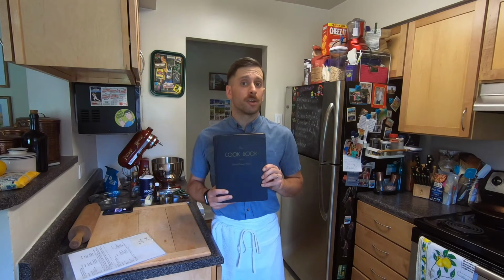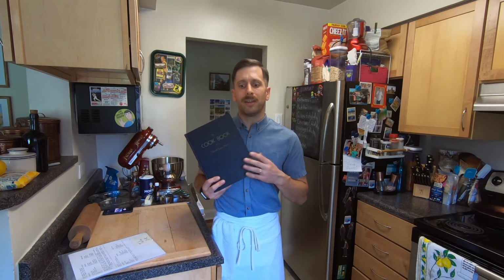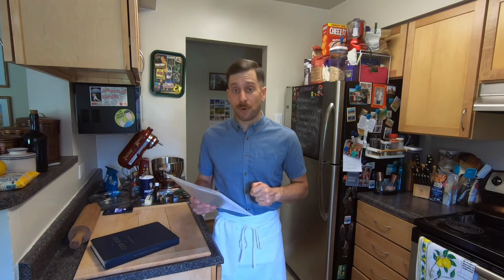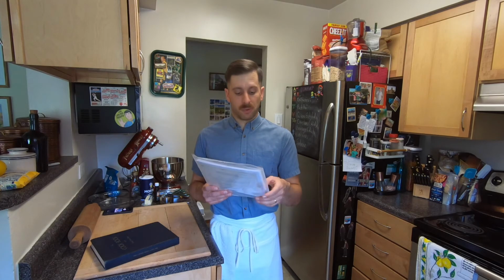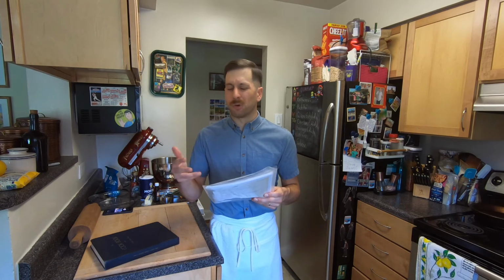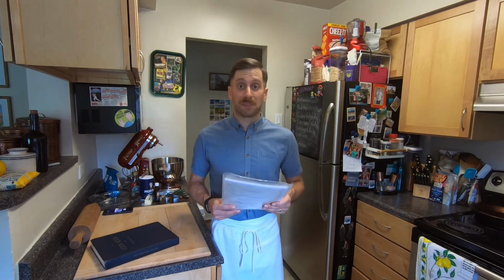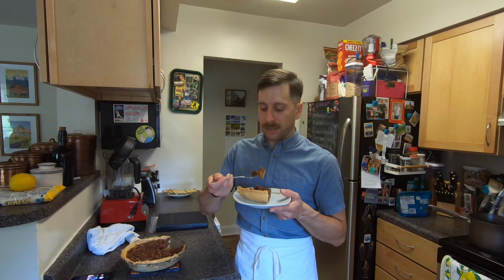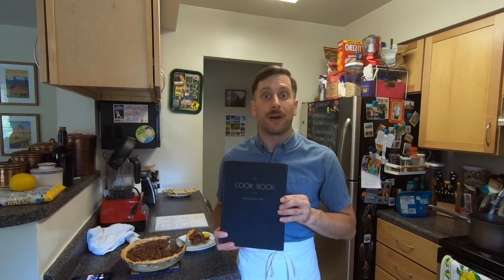The History Galley: Pecan Pie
Naval History & Heritage Command takes us into the History Galley with another recipe from the 1945 edition of the Cookbook of the U.S. Navy. This edition of the cookbook has many pie recipes for cooks to choose from . Almost all meals had a dessert component, and pies might have been the most popular. Follow along and learn how to make this recipe at home!